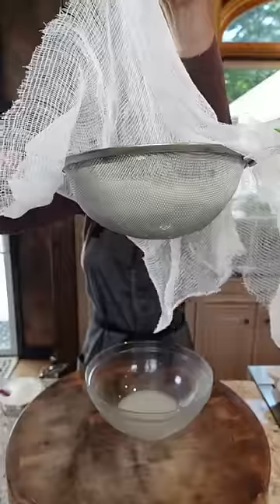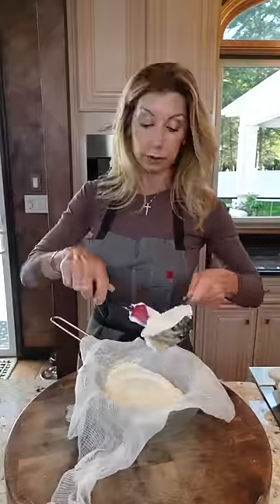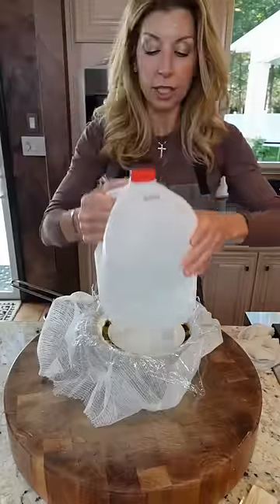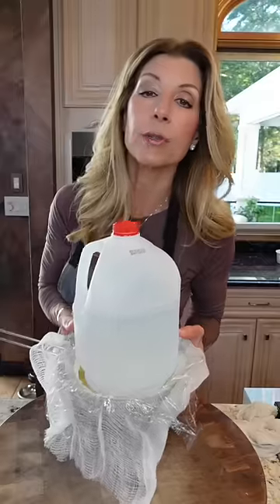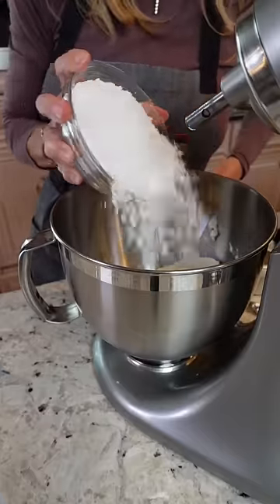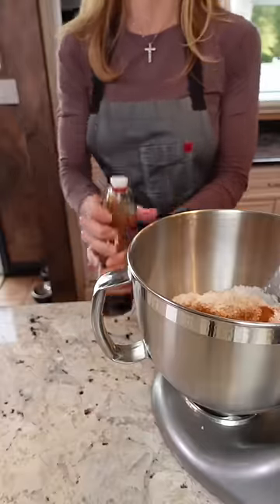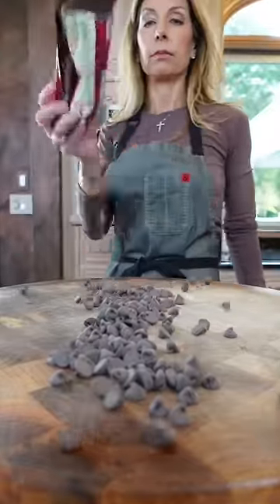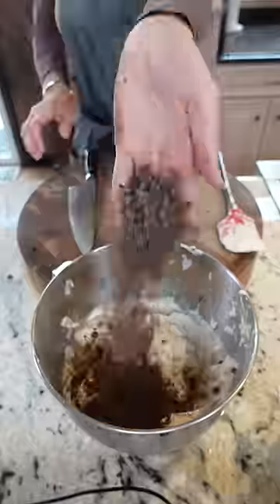The BEST Homemade Cannoli